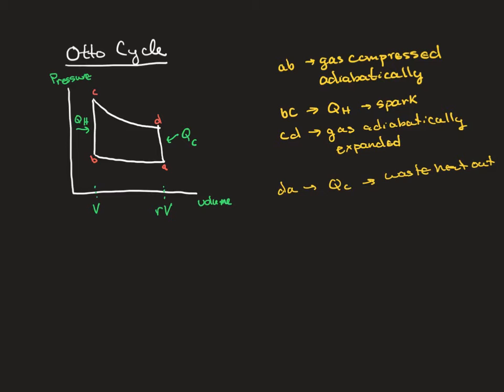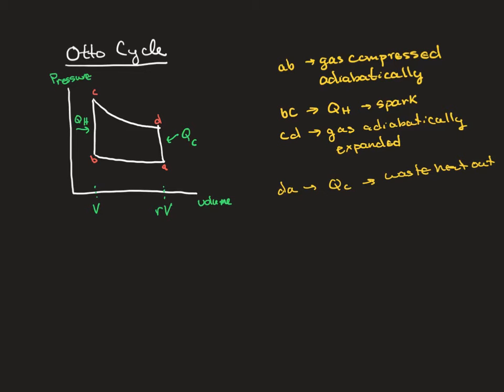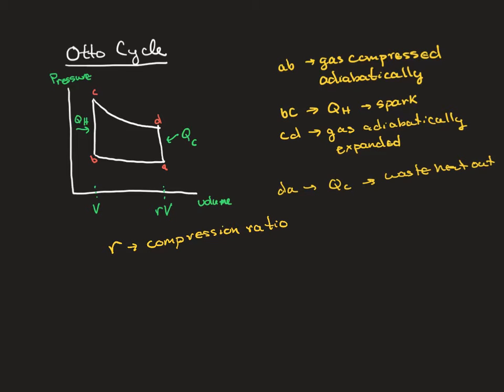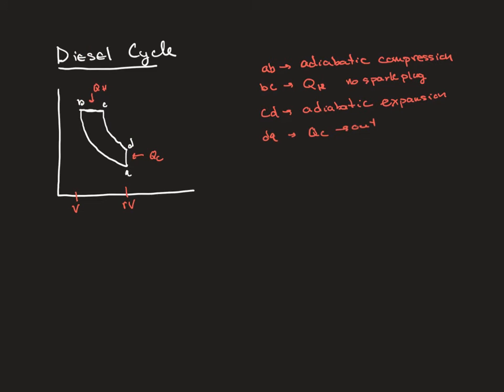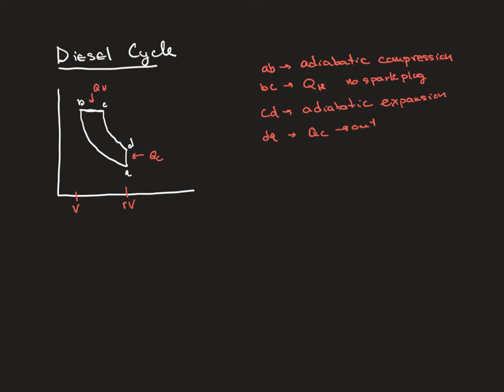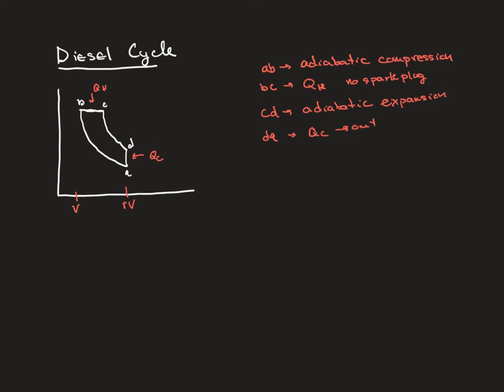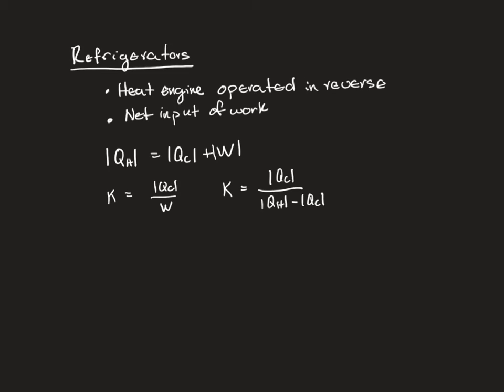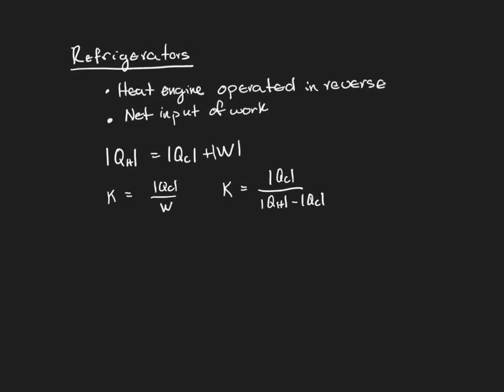Other Types of Engines